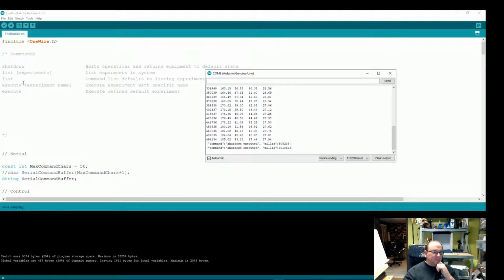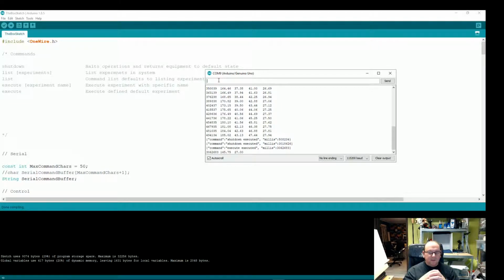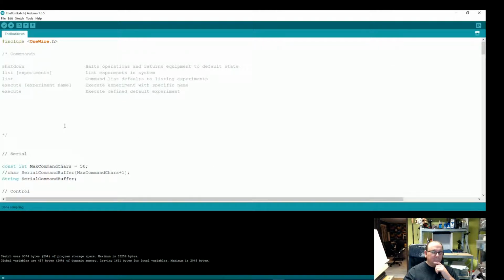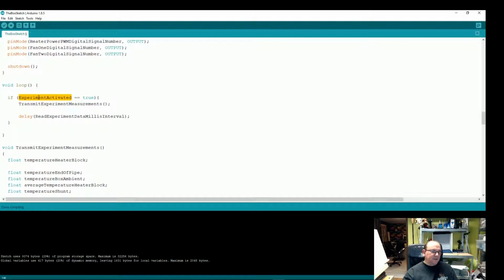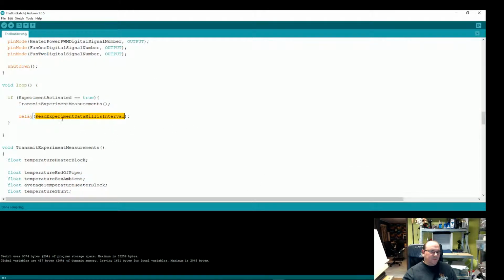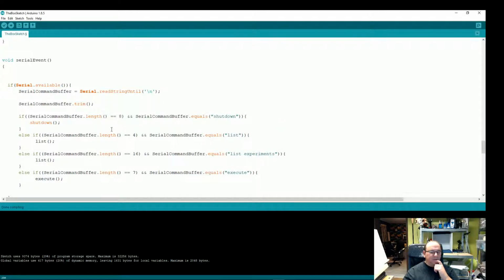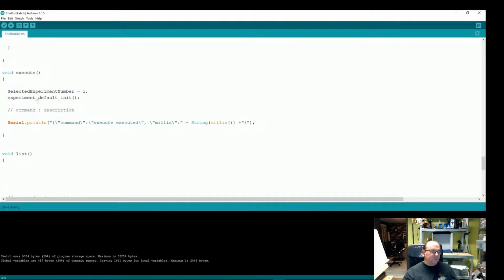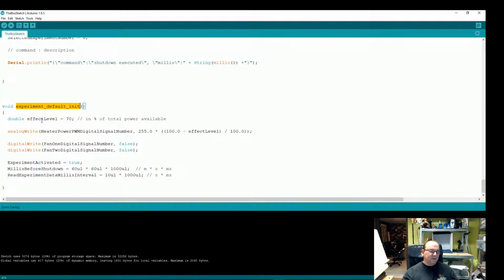Automating experiments on the Arduino Uno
Twitter TheTechRabbit
Instagram thetechrabbit
Discord The Tech Rabbit